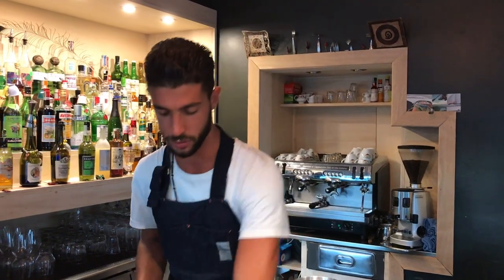Anthony di Lorenzo from CHC ARBA (Genova): Bobby Burns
Anthony di Lorenzo from CHC ARBA made his twist on a classic cocktail for us, The Bobby Burns